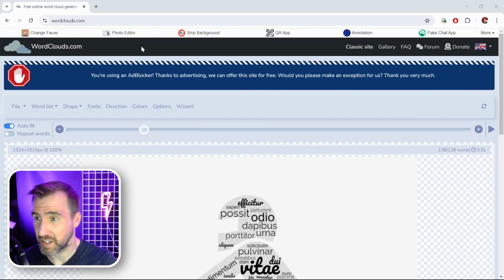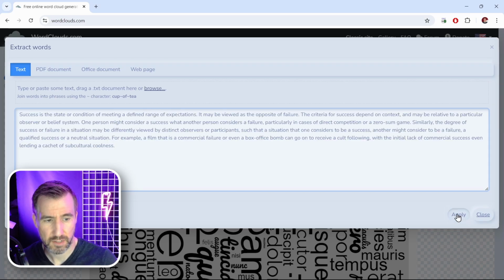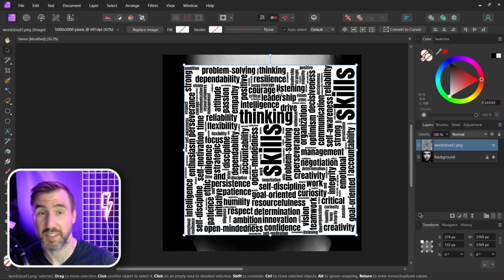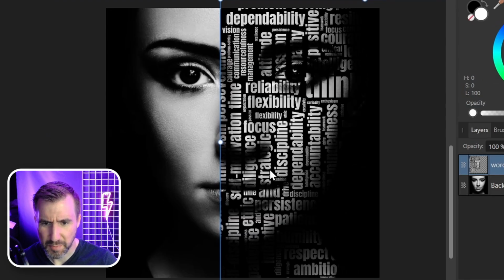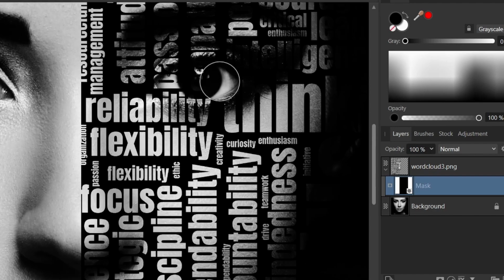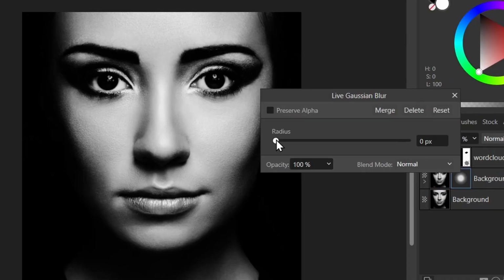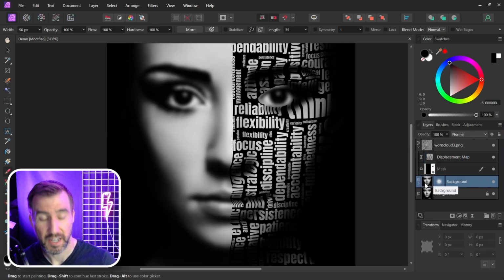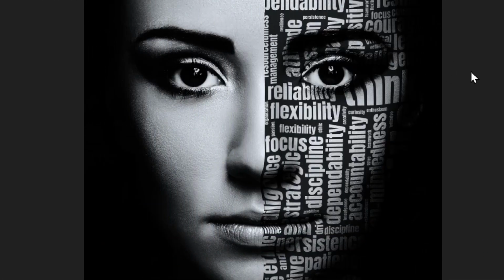Text Portrait Effect - Tutorial for Affinity Photo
In this video, we’ll look at how to create a text portrait effect (or “word art”) in Affinity Photo.